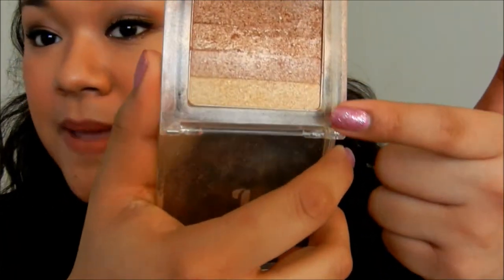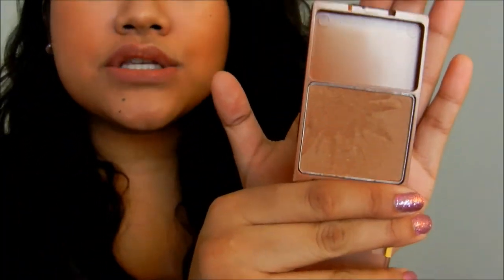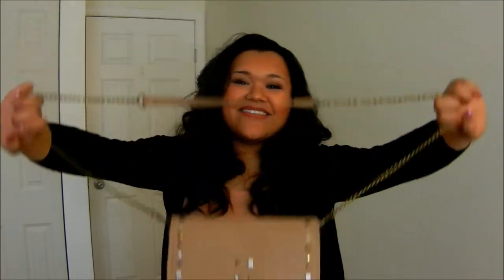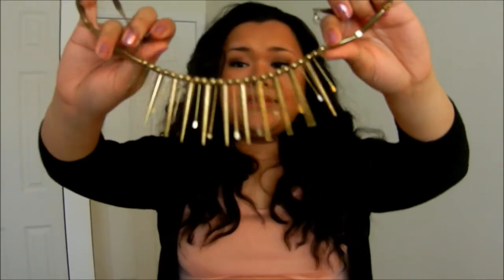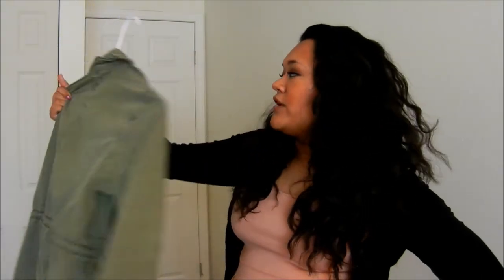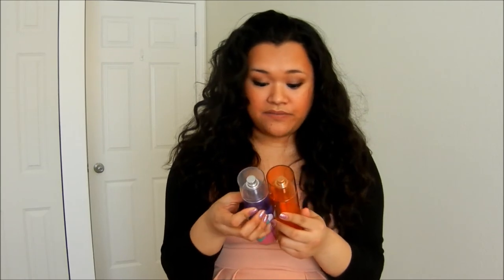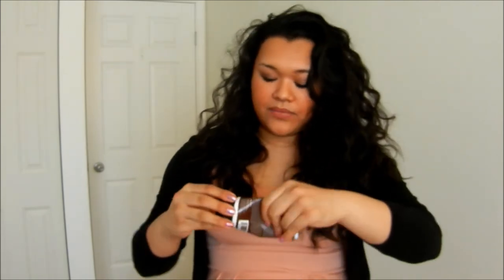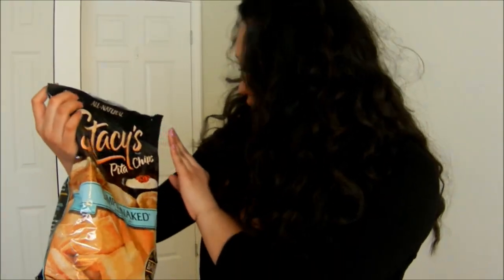January 2013 Favorites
Let me know your favorites, I would love to know! Have a wonderful day! See you soon!